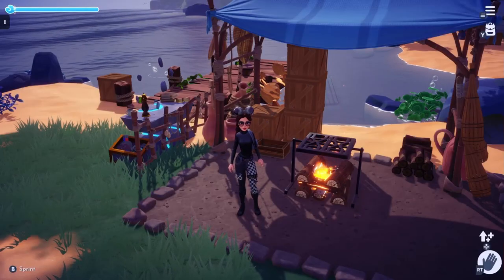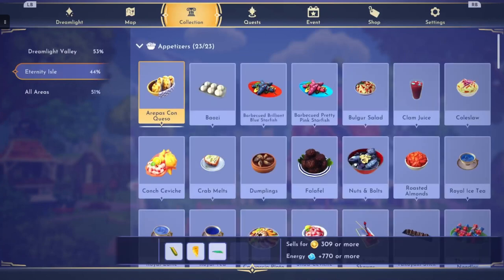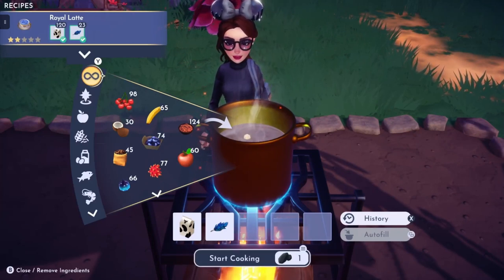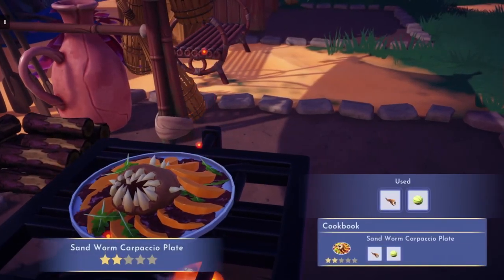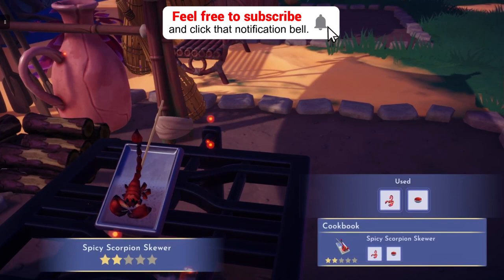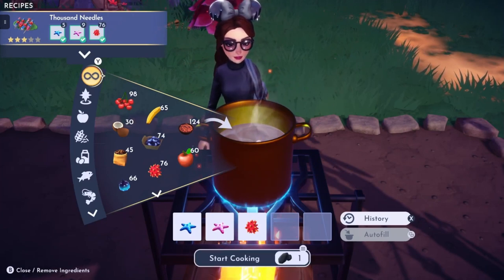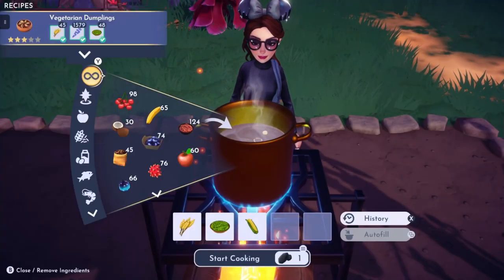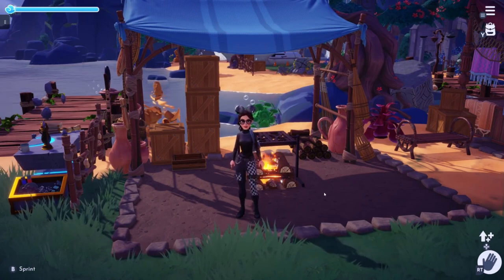Disney Dreamlight Valley | How To Cook Eternity Isle Appetizers | Part 3 of 3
Disney Dreamlight Valley - Eternity Isle Appetizers
🥗 Appetizers included in this video: Royal Latte, Royal Tea, Sand Worm Carpaccio Plate, Shad Ceviche, Spicy Scorpion Skewer, Takoyaki Stick, Thousand Needles, Tomato Basil Soup, and Vegetarian Dumplings

Music from Uppbeat:
*Rain sound effect by ZENmix @ Pixabey